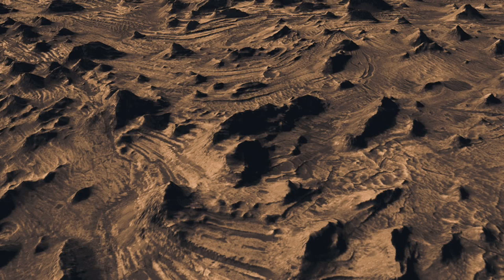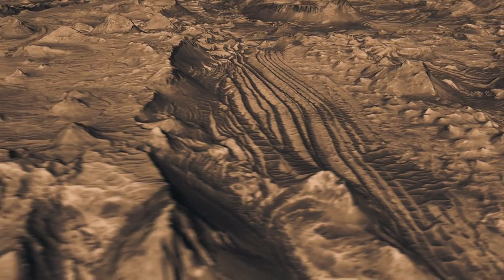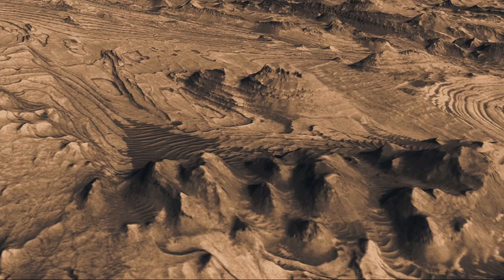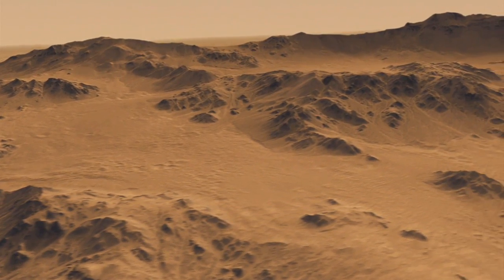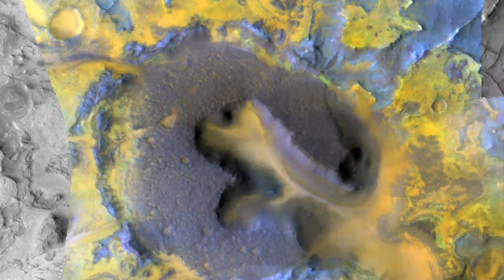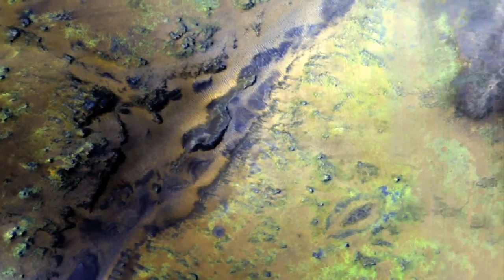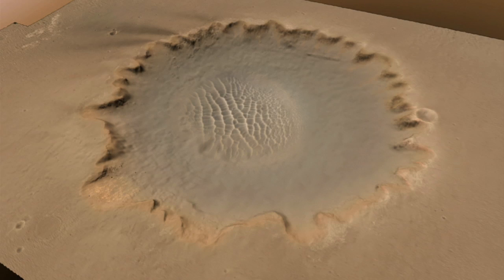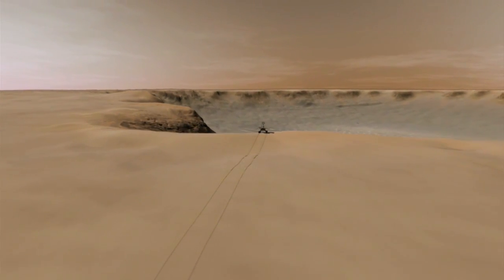Soaring Over Mars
'NASA's Mars Reconaissance Orbiter gives us an unprecedented bird's-eye view of the Red Planet.'